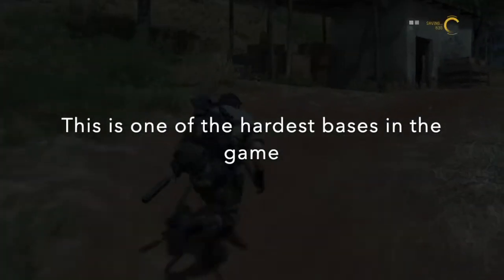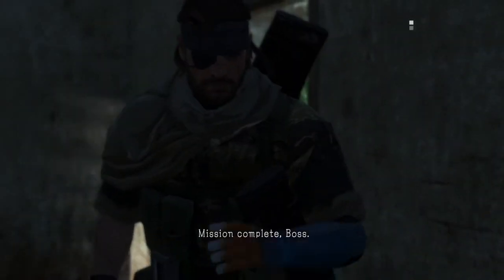BEST GUNS IN THE PHANTOM PAIN!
An unconventional top gun list for this channel.